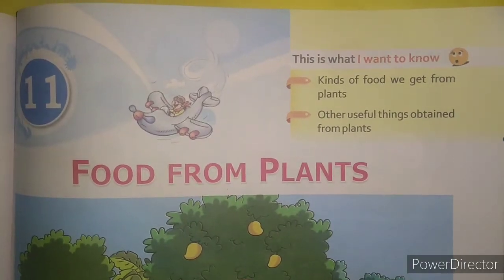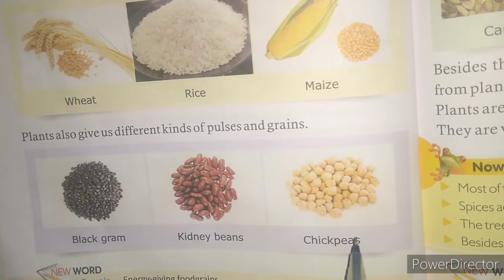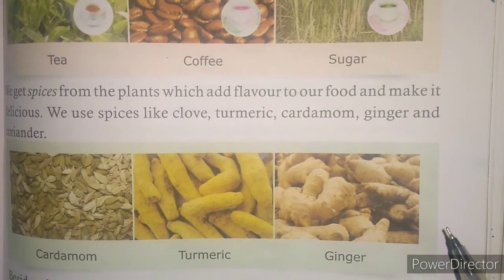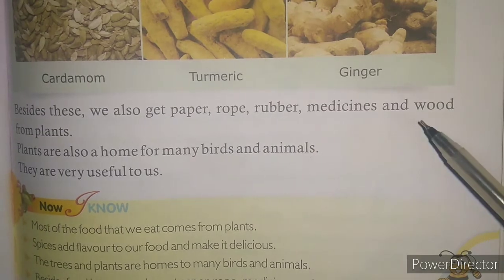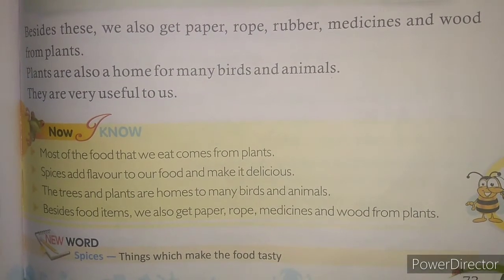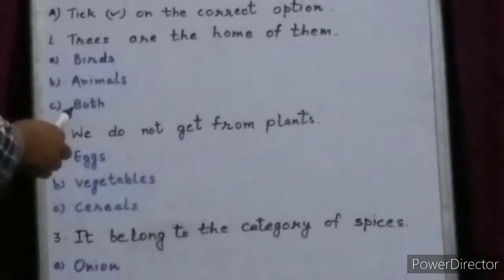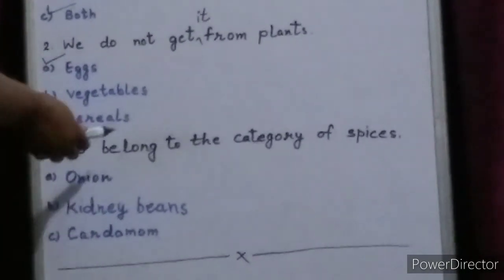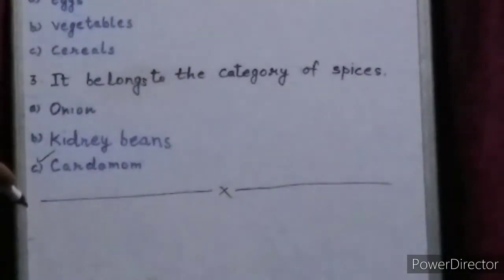ECPS CLASS-1 SCIENCE CHAPTER 11 REVISION